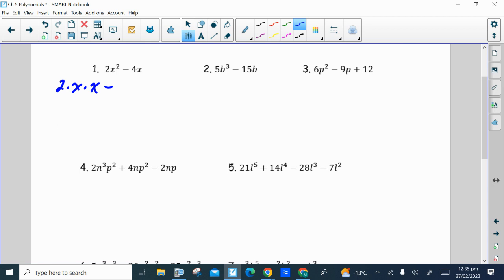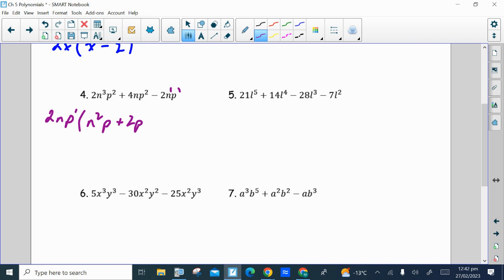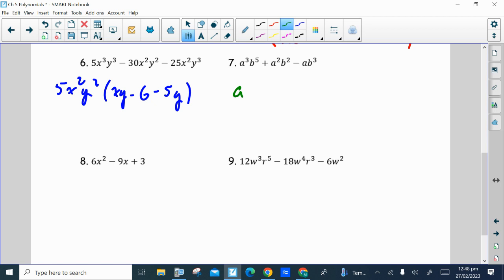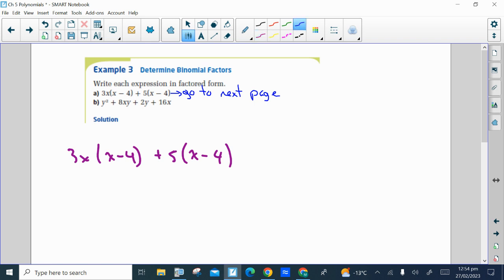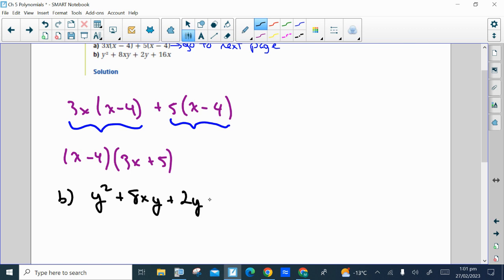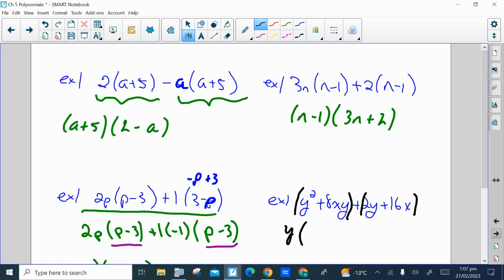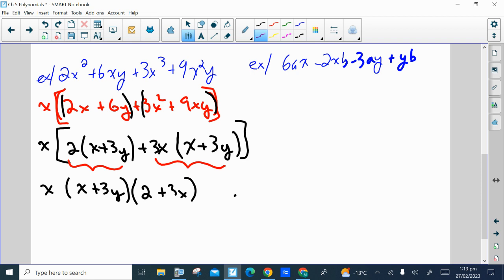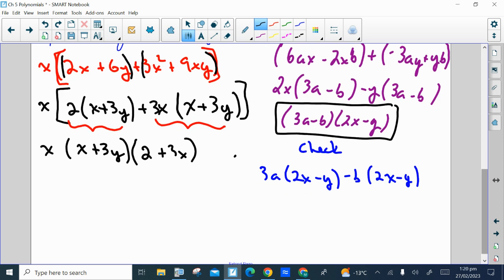Math 10-C 5.2 Part 2